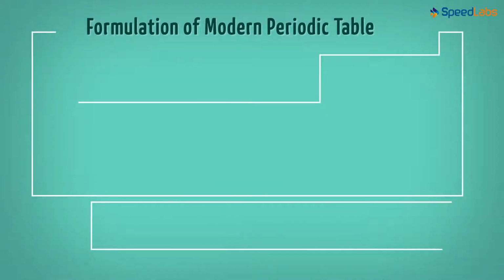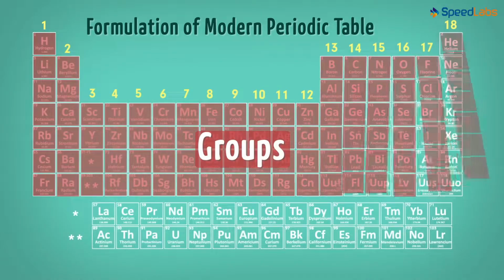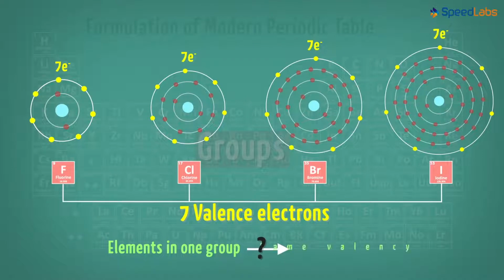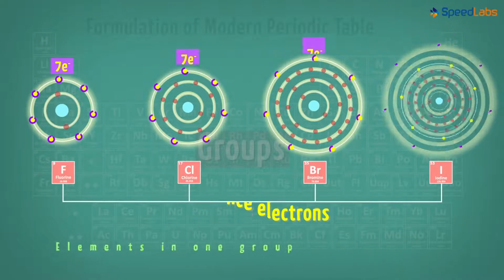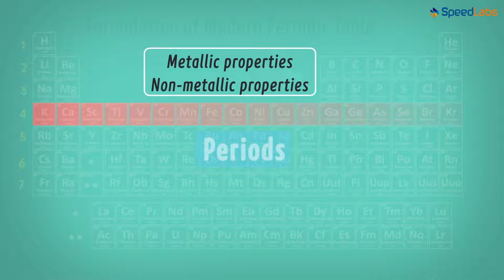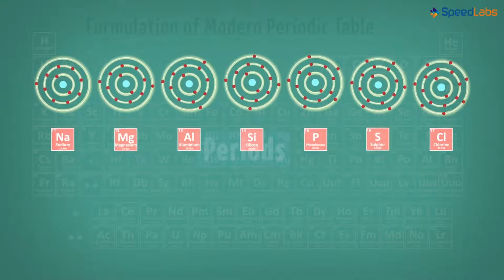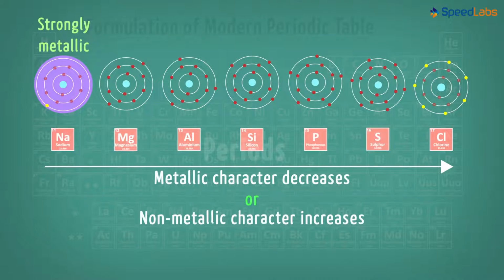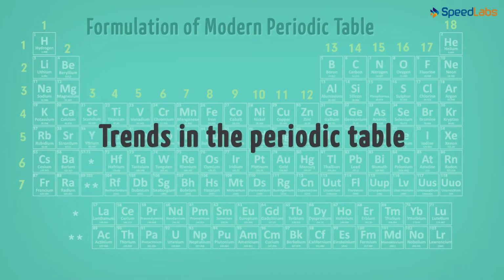Class-10-Science-Ch-9-Periodic ClassificationofElements-Topic-Placing the ElementsinthePeriodicTable